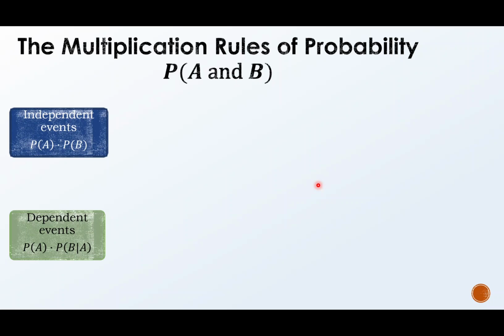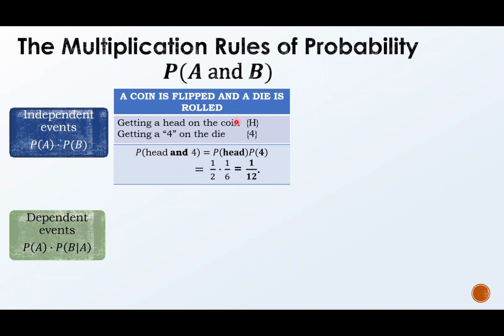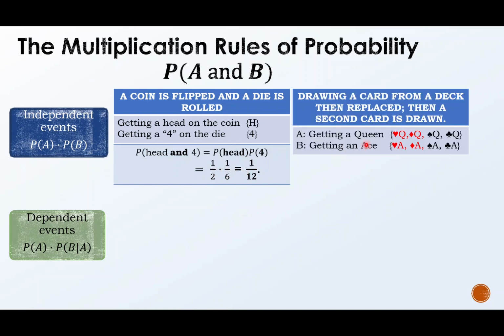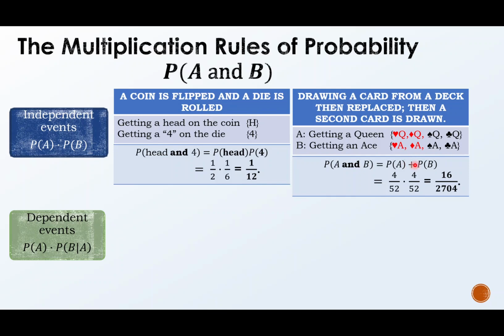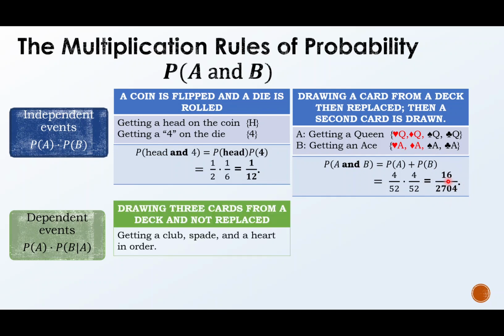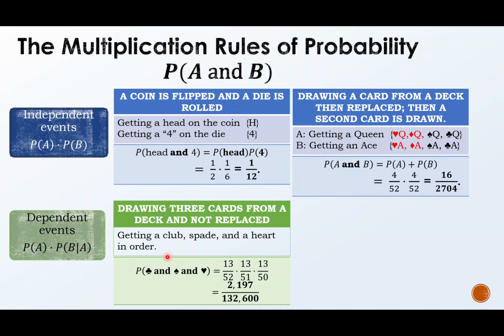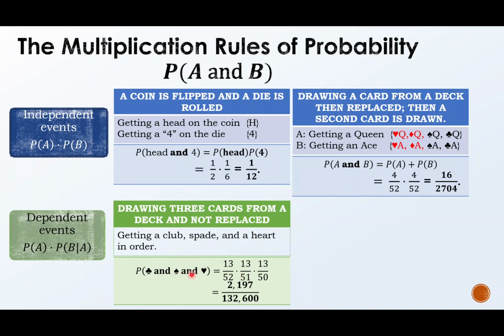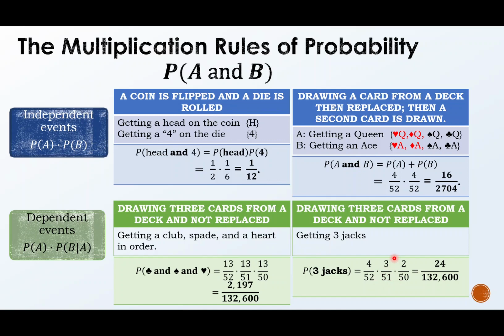Part 5: Lesson 2 Addition and Multiplication Rules of Probability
Examples on the Multiplication Rule